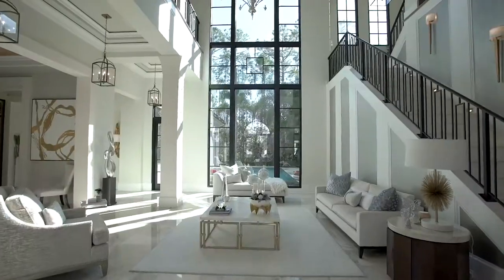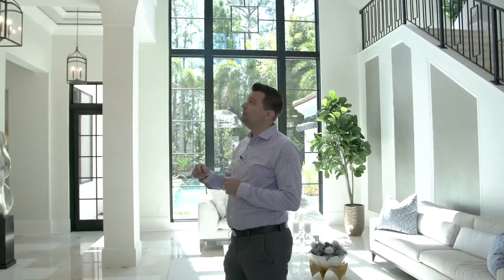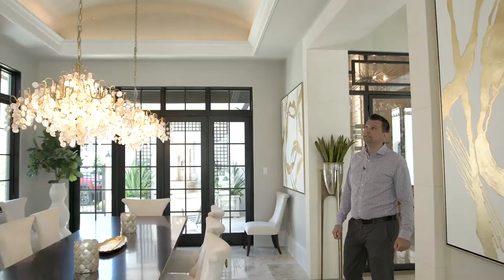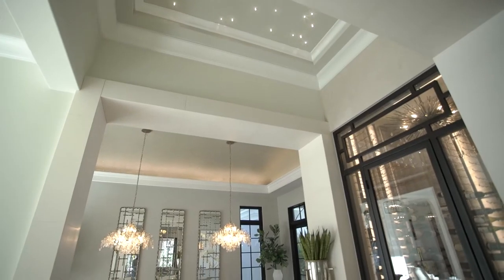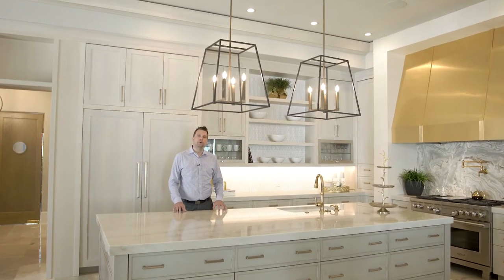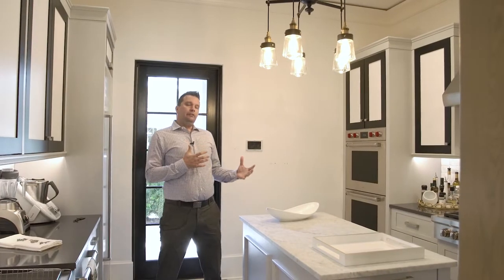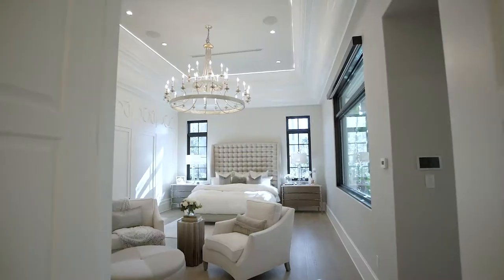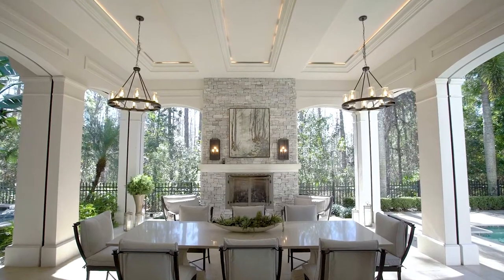Four Seasons Private Residences | 10224 Summer Meadow Way | Favorite Details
Welcome to Capolavoro, an Italianate masterpiece located in the Four Seasons Private Residences within Golden Oak at Walt Disney World Resort. Exceptional luxury, thoughtful design, impeccable craftsmanship and access to unparalleled services provide the perfect opportunity to immediately create meaningful memories with family and friends. This an incredible chance to purchase in the now sold out Four Seasons Private Residences and own a property within the Walt Disney World Resort. The breath-taking formal living room greets you just beyond the entrance: A two-story living space with travertine floors and limestone faced columns. Magnificent floor-to-ceiling windows overlook a private oasis: A personal outdoor resort comprised by beautiful tropical conservation, summer kitchen, and sparkling pool and spa. The outdoor oasis has a large covered living space with retractable screens, a striking fireplace, and an outdoor shower and a pool bath. A perfectly-located executive office resplendent with custom cabinetry and detailed wainscoting has access to a front courtyard and entrance. The adjacent dining room features a custom barrel ceiling with crushed glass plastered finish next to a wine gallery with a 900-bottle capacity and its own chiller system. Off the dining room is your grand gathering room, featuring a detailed wood ceiling and fireplace opening up to the outdoor living space. The kitchen is made for entertaining: Sub-Zero and Wolf appliances surround Calcatta Santo marble countertops and custom cabinetry. A key benefit to this home is the Four Seasons Private Residences catering kitchen that acts as a cooking and prep area for when you are entertaining. The Four Seasons Private Residences kitchen has its own entry and is complete with Sub-Zero and Wolf appliances.The first-floor owners suite offers a luxurious retreat with a fireplace, free standing tub, automated shades, morning bar, and access to your exterior courtyard with fountain. Additionally, your guests can enjoy their own "Pool Suite" just off the grand living room with convenient access to your outdoor resort.The second floor is accessible by two staircases or the elevator. The second floor offers a casual living room over-looking the grand living room and gallery. Four exquisite bedrooms - the Dream Suite, Castle Suite, Four Seasons Suite, Mickey's Suite - are complimented by a lounge, multi-purpose room (perfect for in home spa treatments), and casual living space, along with a computer loft and even a second laundry room.The exterior of the home is graced by a paver brick motor court, custom landscaping and lighting and three garages. This is an incredible opportunity to own in the Four Seasons Private Residences and enjoy an expansive selection of private residences services and access to the Four Seasons Resort Orlando. You will also be member of the Golden Oak Club and have access to the Summerhouse where you can enjoy dining, private lounge, swimming pool, fitness facility and various member events. There are lovely walking trails, including a private gate to Fort Wilderness accessible by foot, bicycle, or golf cart. Capolavoro is being offered fully furnished including two electric golf carts.